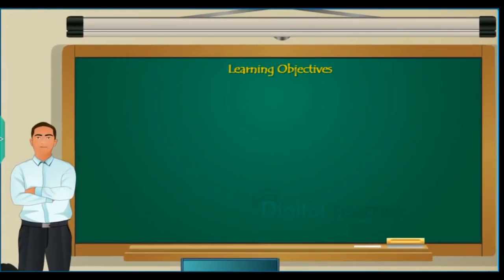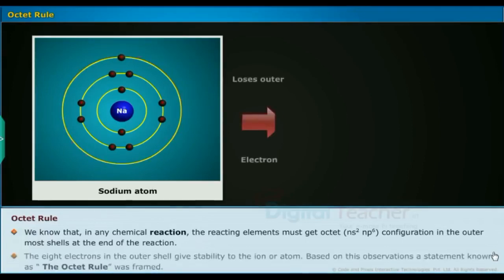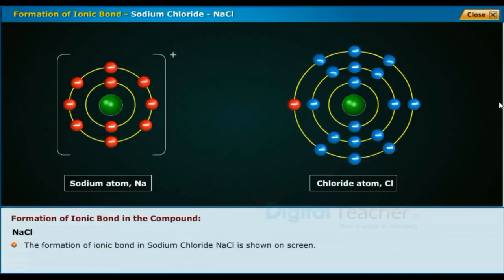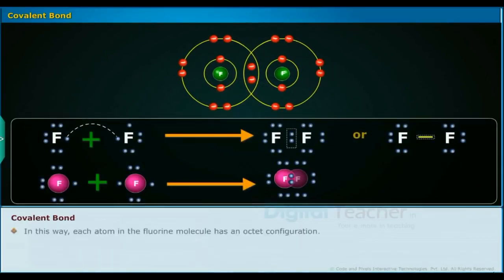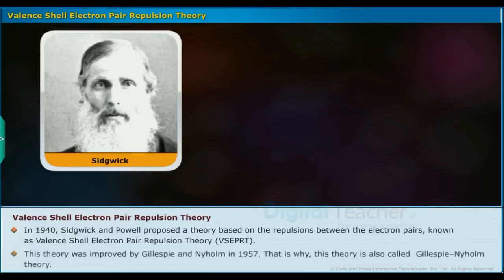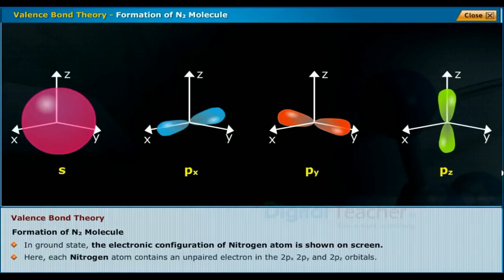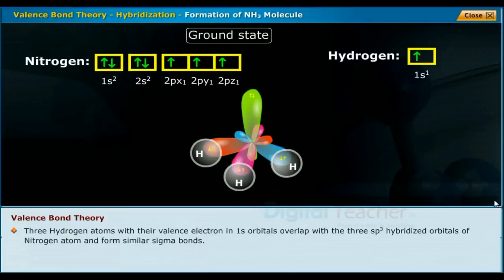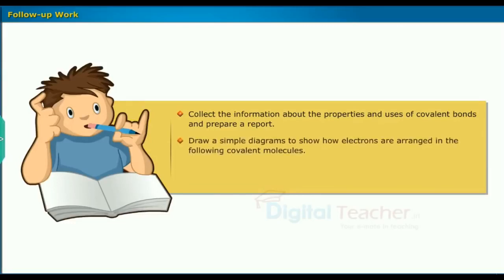Chemical Bonding Class 10 Physical Science Chemistry State Board Syllabus AP & TS YouTube